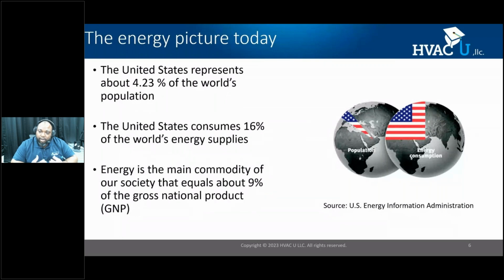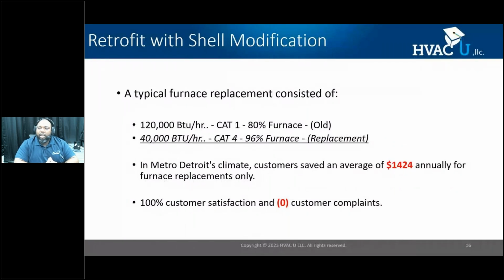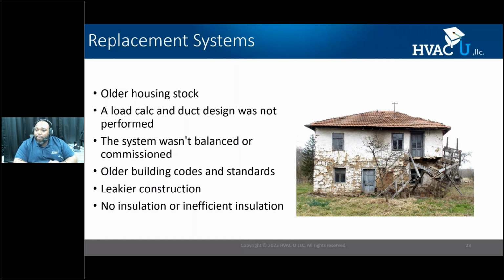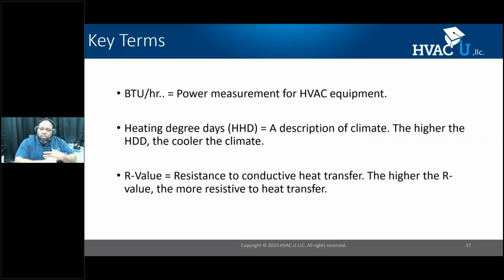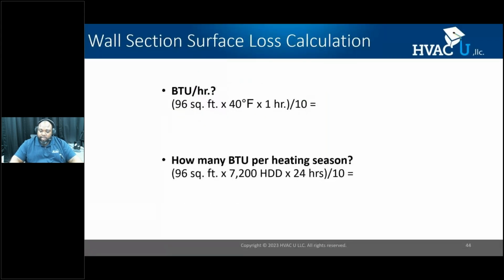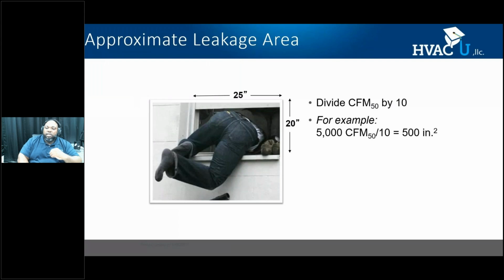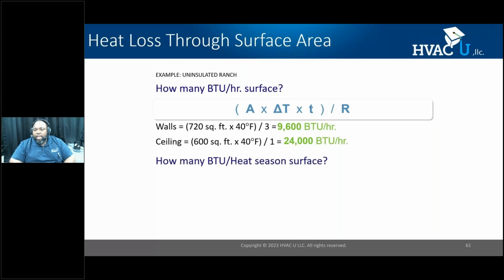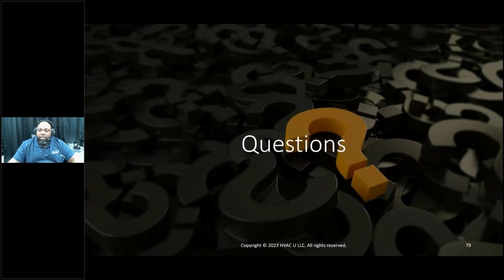July 2024 HVACR System Design Part 1 Demystifying the Dreaded Load Calculation RSES Webinar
Part 1 will focus on calculating building shell heat loss/heat gain, conductive heat loss, convective heat loss, and the benefits of doing load calculations. After attending this webinar, attendees will be able to:
Determine why we should be doing load calcs;
Define basic energy movement;
Discuss building materials;
Perform heat transfer equations;
Understand the building shell and its impact on load; and
Learn recommendations for teaching techs load calcs.